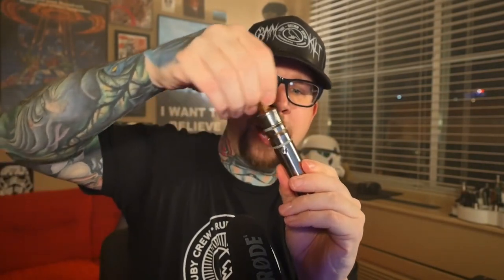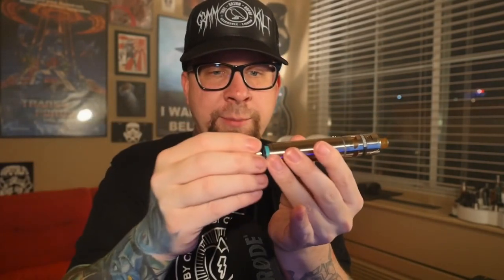Nivel Team RNK Tube mod First Impressions by GrimmGreen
Cut version with Rus subs.